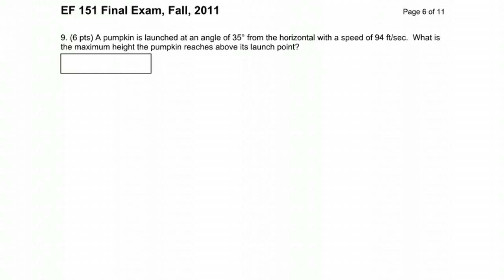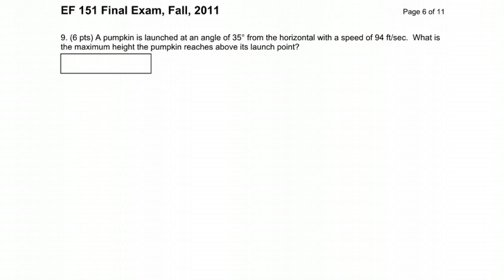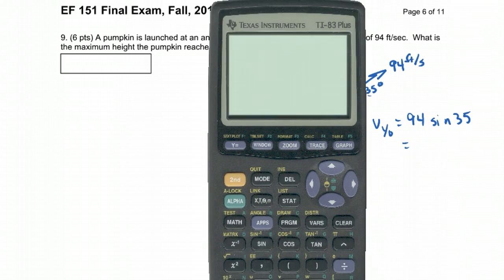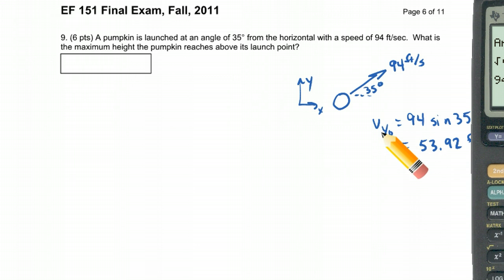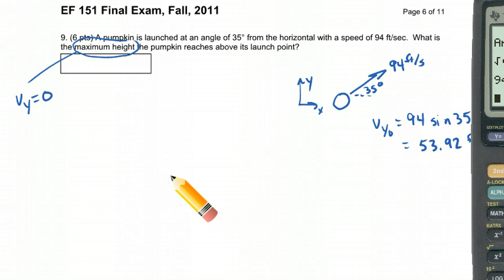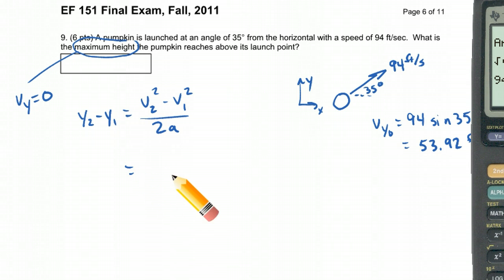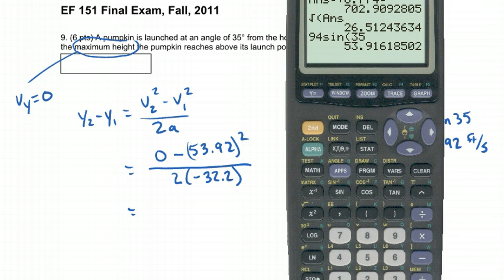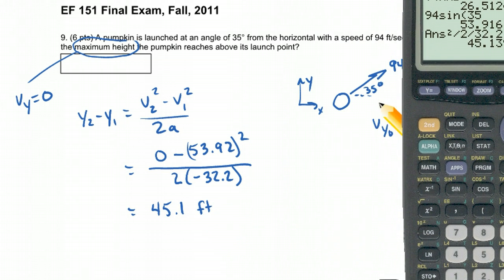EF 151 Final Exam Fall, 2011 p9